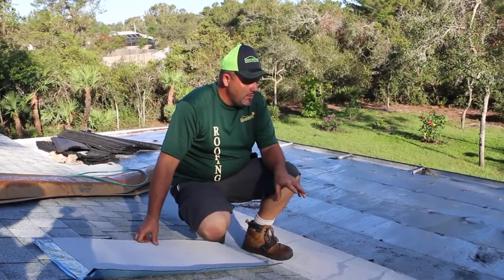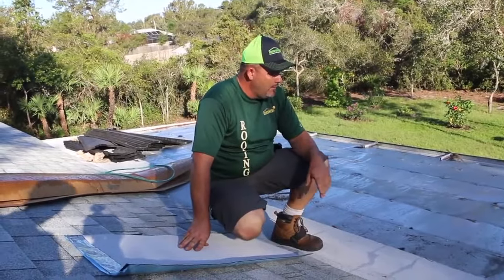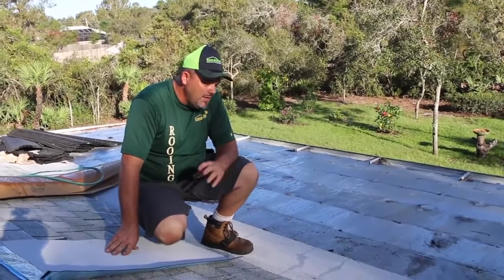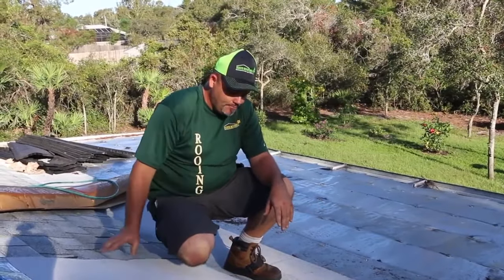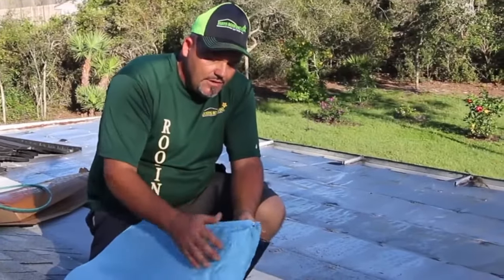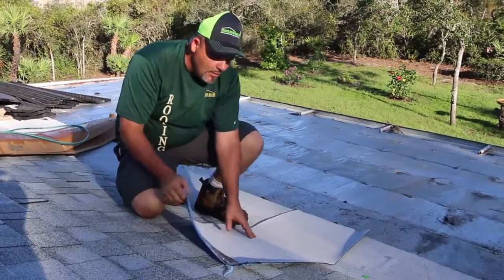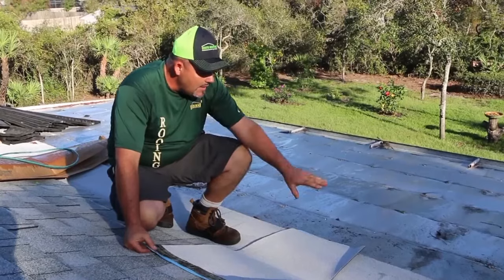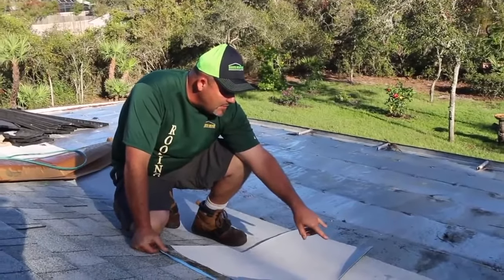Eustis Roofing Company - Roof Tie In From Shingle To Aluminum Roof